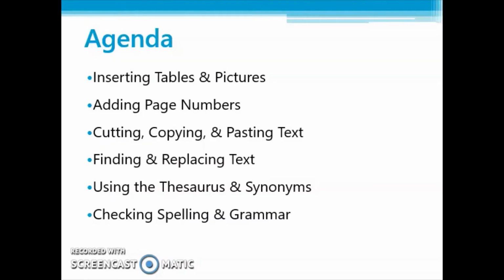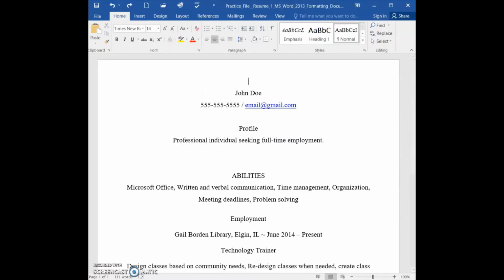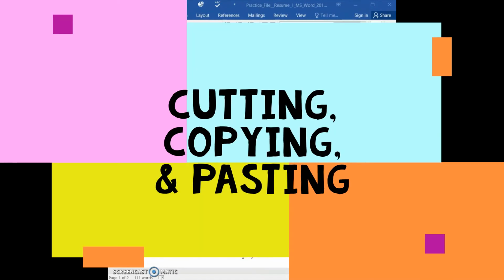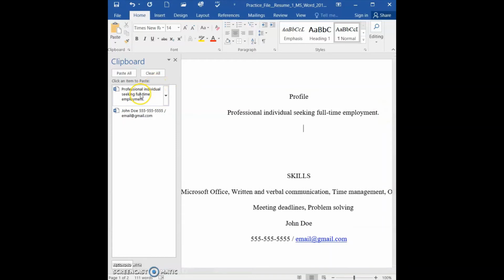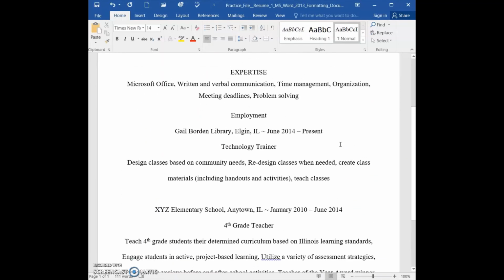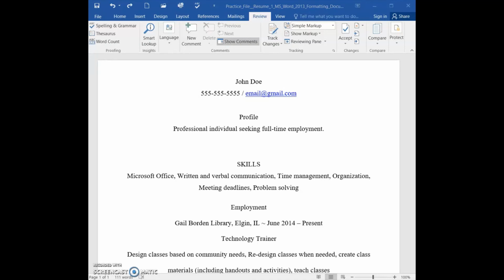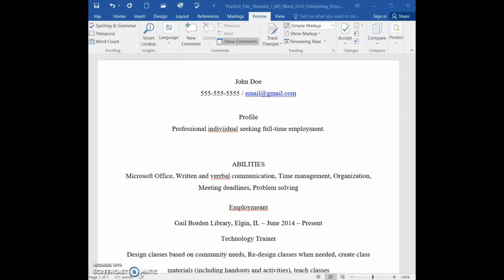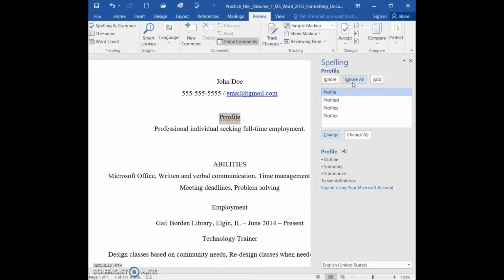Microsoft Word Tutorial: Editing Documents!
In the final installment of our Microsoft Word tutorial series, our Tech Tutor teaches us how to use different editing tools in Word. Topics include inserting tables, pictures, and page numbers into documents, as well as cutting, copying, and pasting text, finding and replacing text, using the thesaurus, and checking spelling and grammar.

Tech Tutor drop-in hours are located in the upstairs adult department of the library, and take place on Mondays and Wednesdays from 10 AM to 12 PM, and Fridays from 2 PM to 6 PM.

Lesson plan and presentation included in this video are courtesy of the Gail Borden Public Library, the Public Library Association, and DigitalLearn.org!